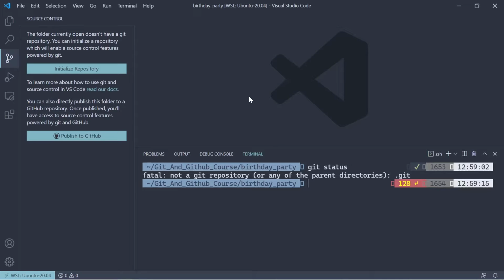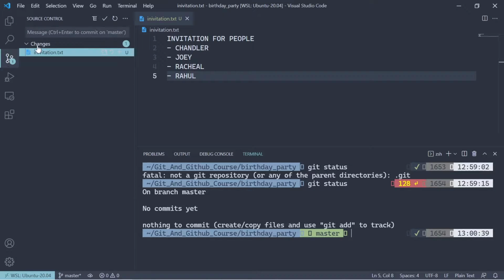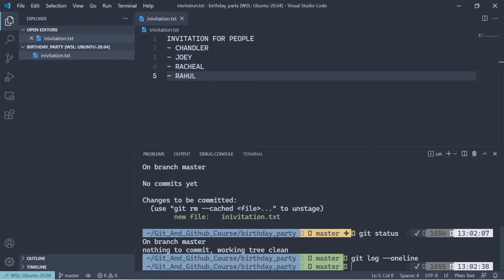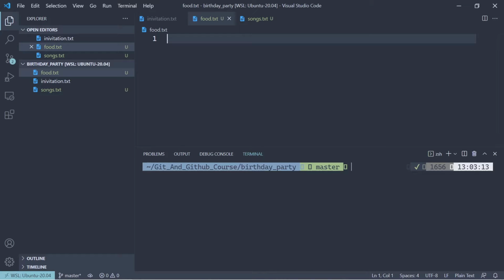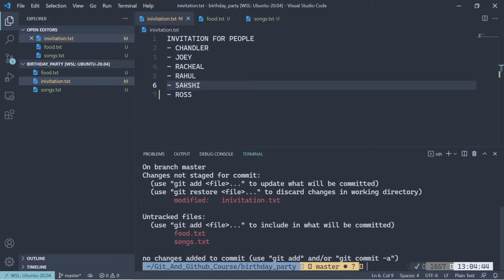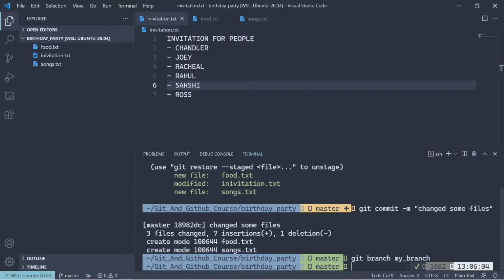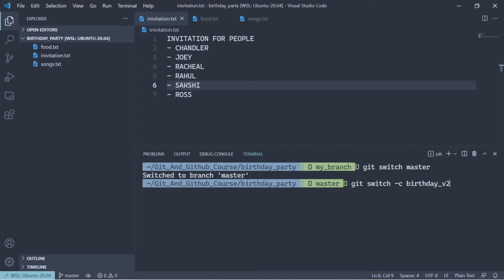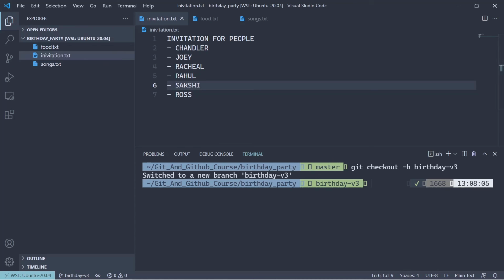06.Adding & Committing with VSCode GUI | Creating & Switching Branches at the same time!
Hello & welcome to the course. Git & Github is one of the most essential and valuable skill you can develop as programmer or as a developer or as a software engineer or for just even a side project. Whereever you go as a techie, git is used widely so you better be well prepared.
This course will cover all the things for becoming a pro Git as well as a Github user.

After doing this course you can easily include git in your projects and collaborate with your team members with powerful git workflows efficiently.

Prerequisite - Just a laptop or desktop (with any OS) and willing to learn.